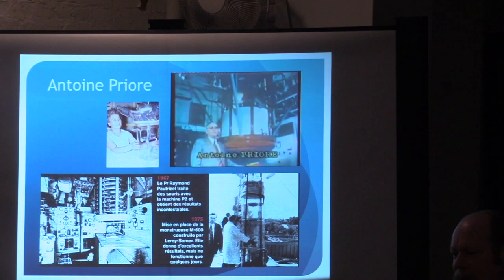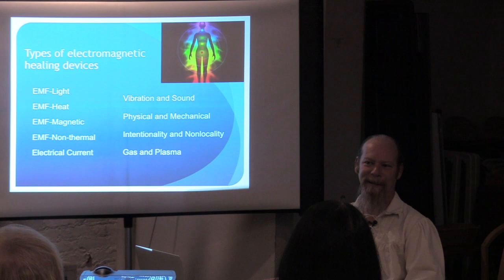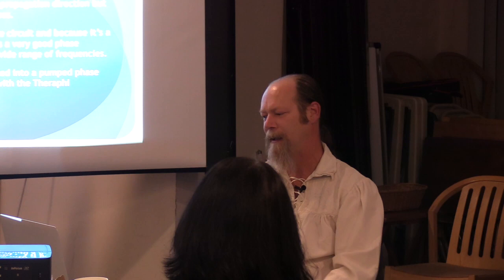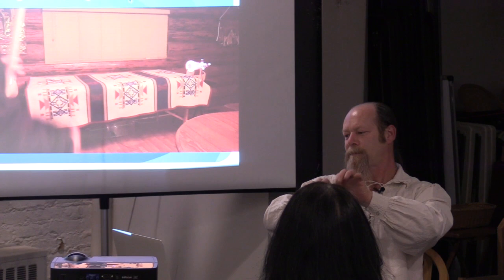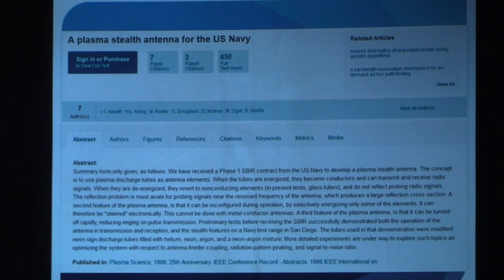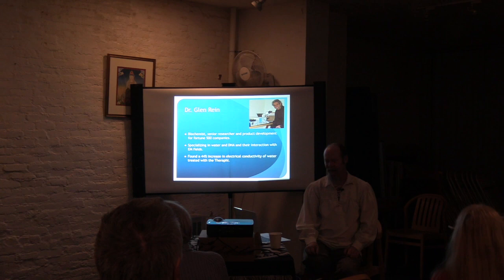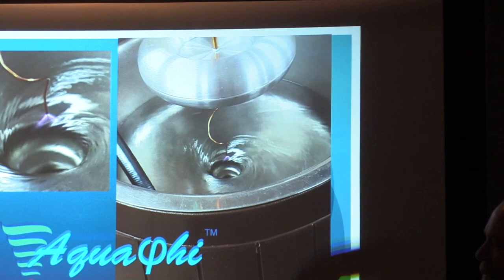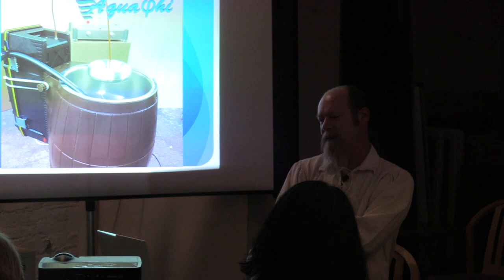Theraphi Presentation with Paul Harris in NYC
The Theraphi device activates the body’s cellular regeneration system by using powerful bio-active plasma fields and scalar longitudinal electromagnetic waves.
Negentropy and centripetal forces creates life’s coherent order and helps to reverse disease and the aging process. Negentropy is the opposite of entropy. With the right key frequencies, which the body uses for all chemical processes, you can produce cell memory reversal - getting cells back to a healthy condition, by utilizing the Theraphi’s cell memory negentropy bio-active field.